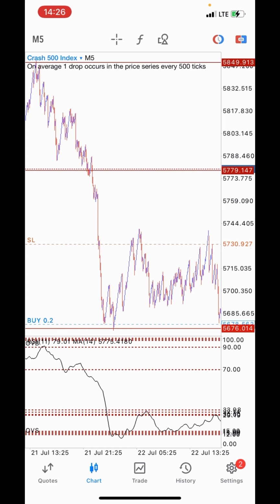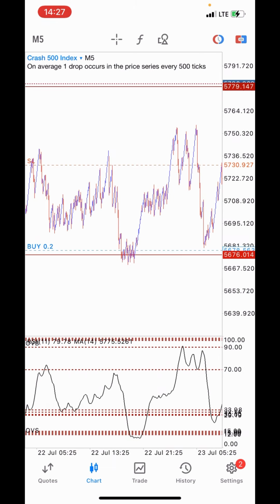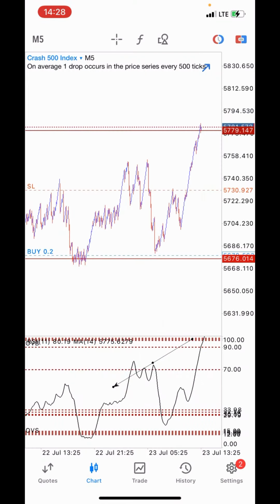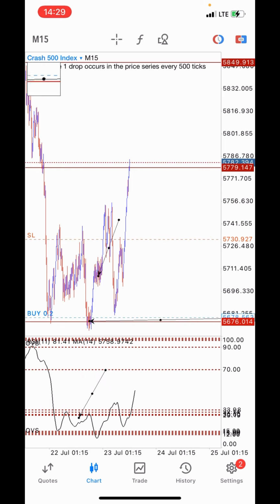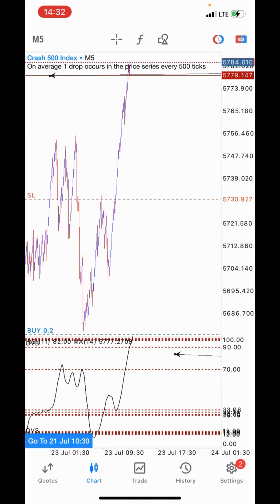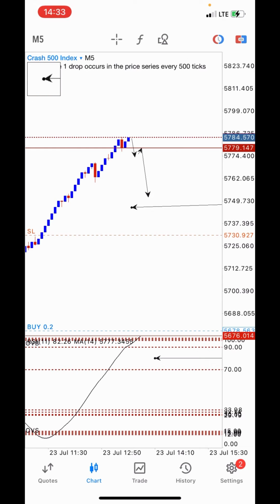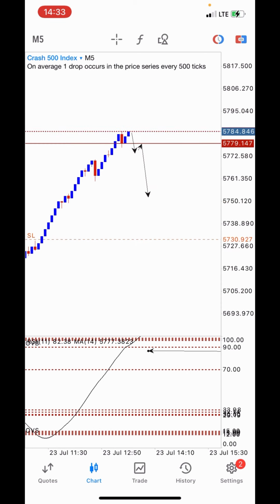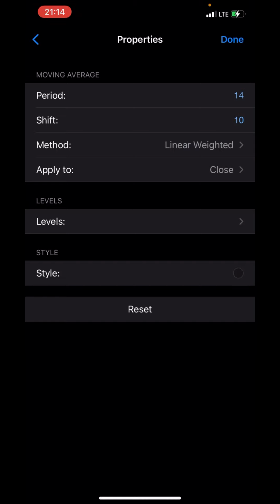Make $100 trading Boom and Crash pt1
Learn how to catch spikes in boom and crash

Watch our awesome trading strategies